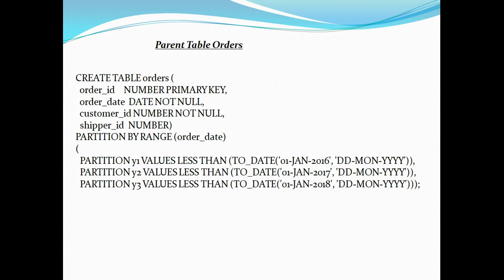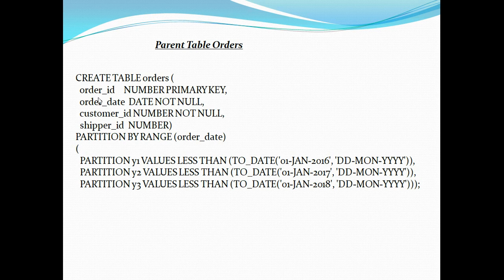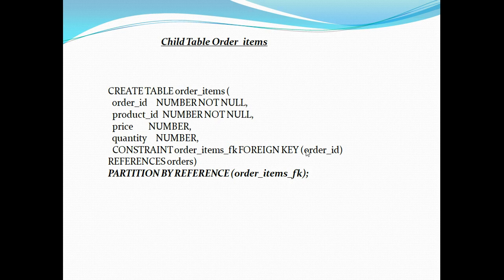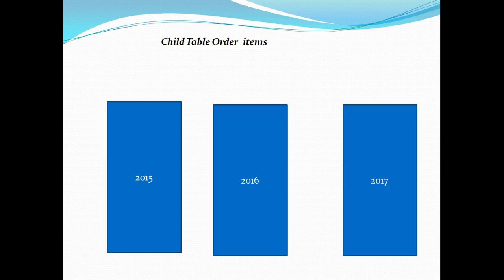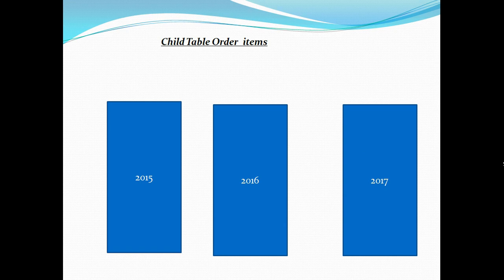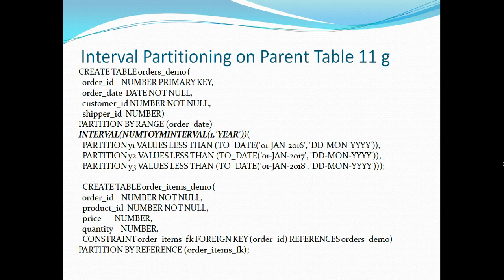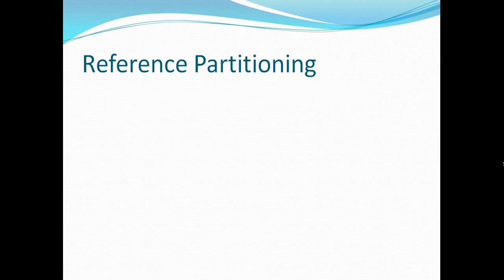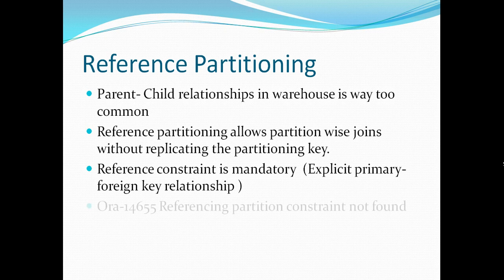Reference partitioning in Oracle 11g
The video explains Reference partitioning and its advantages in Oracle with real project example.
It builds on the limitations of reference partitioning  in oracle 11g (Interval partitioning) and scenarios where you should implement reference partitioning